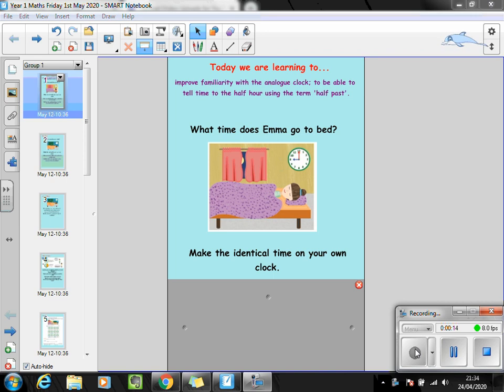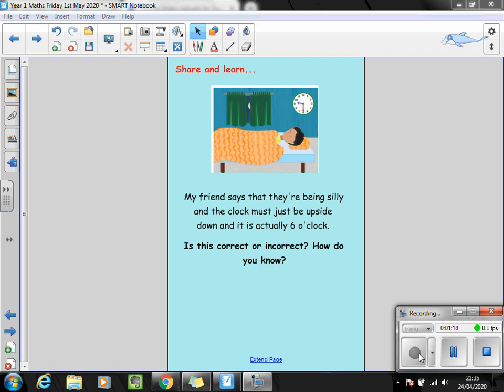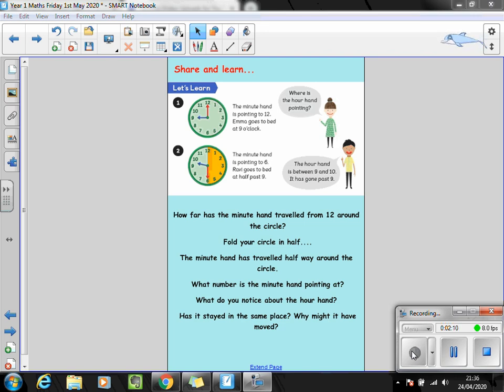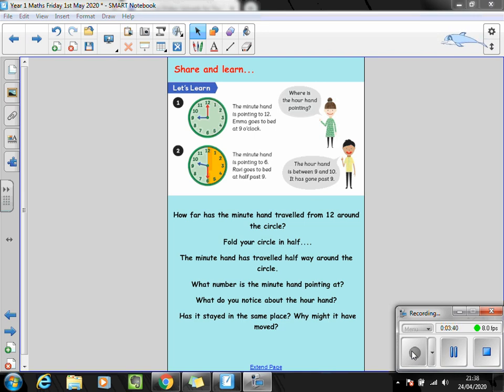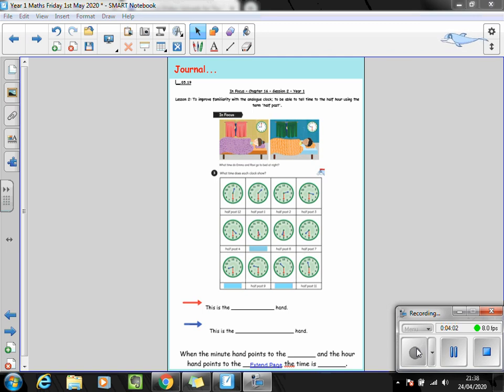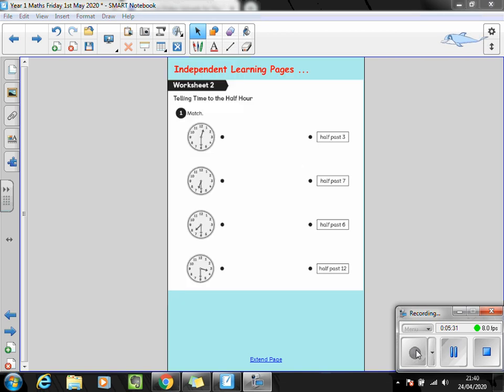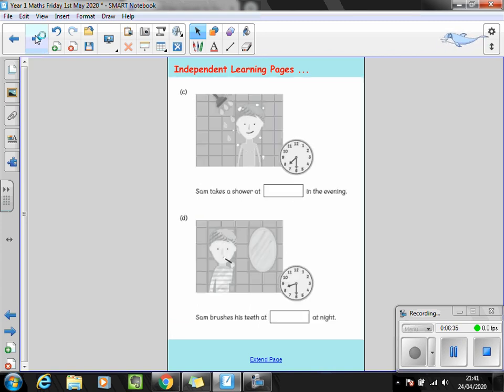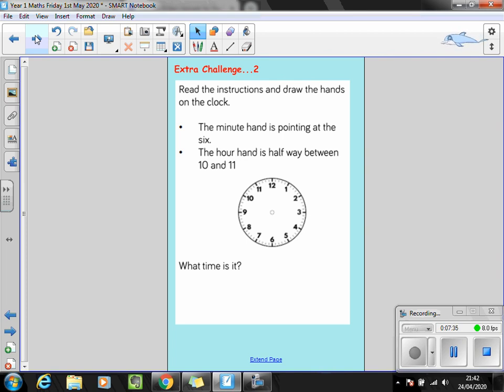Year 1 Maths Friday 1st May 2020